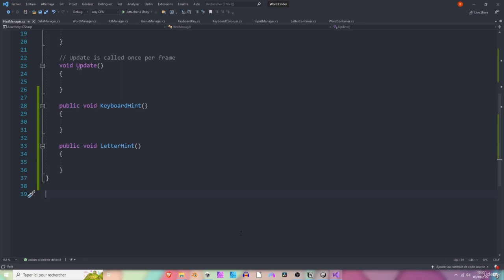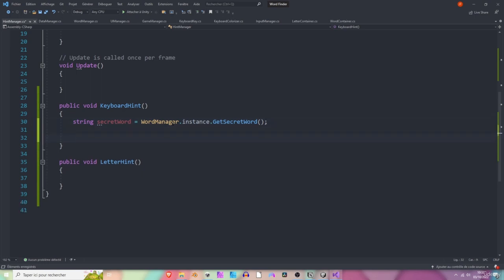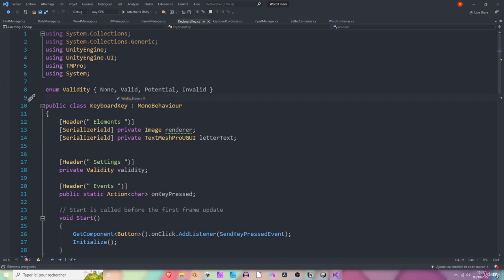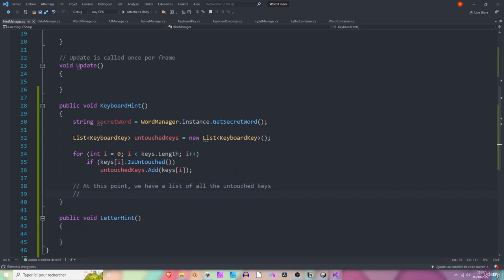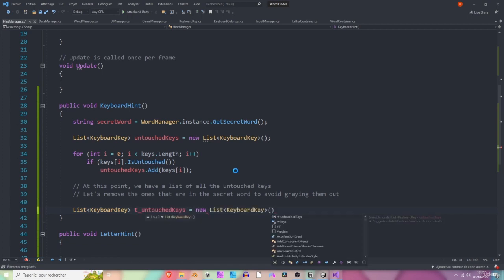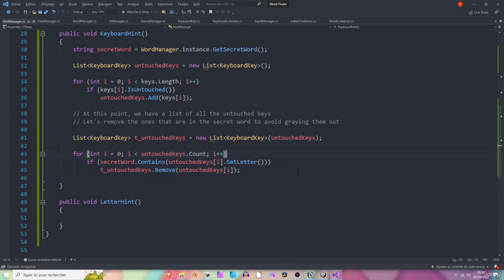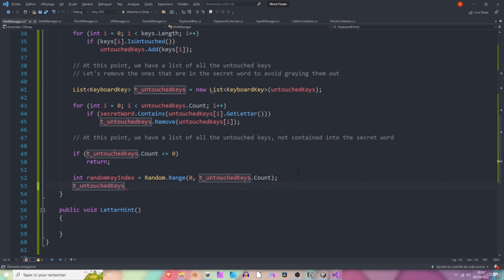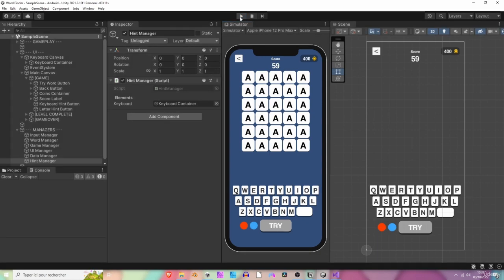2 Adding The Keyboard Hint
Học tại kênh An Nguyễn. Đây chỉ là những video sưu tầm trên mạng.
Nếu bạn muốn tìm thêm khóa học nào thì có thể để lại bình luận để mình tìm cho nha .